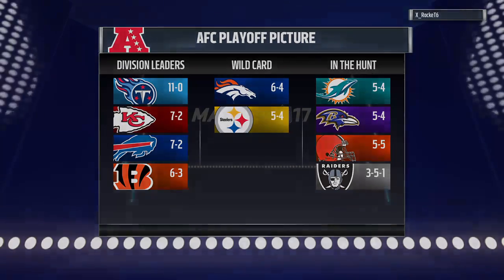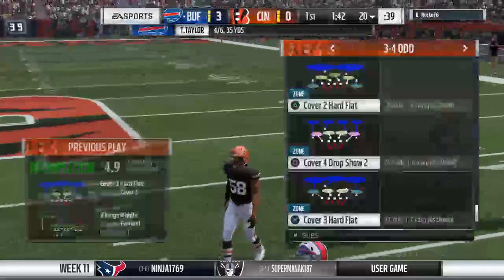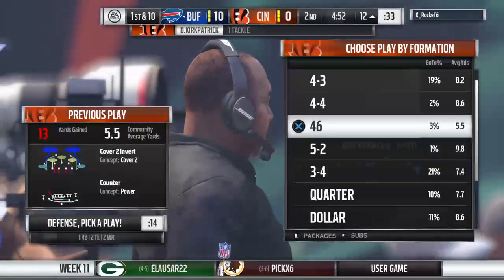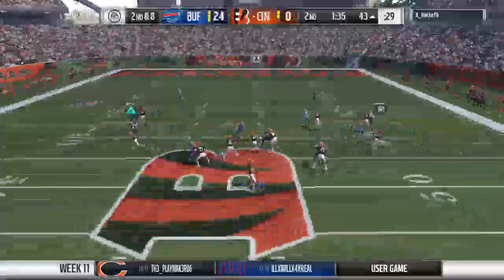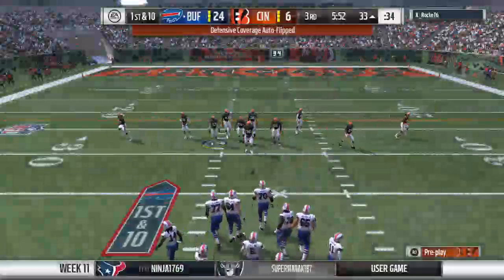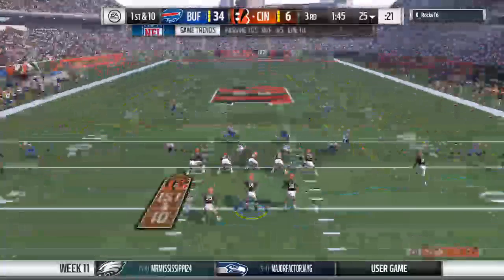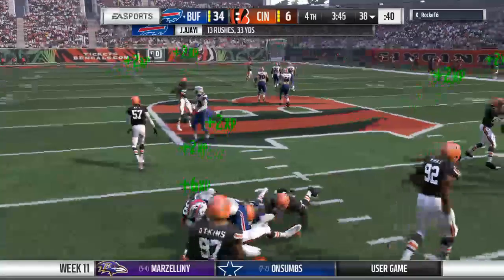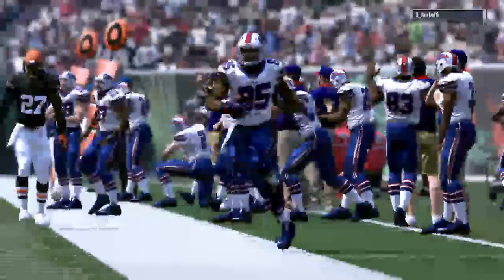MADxMAX42's ny2bay vs bills